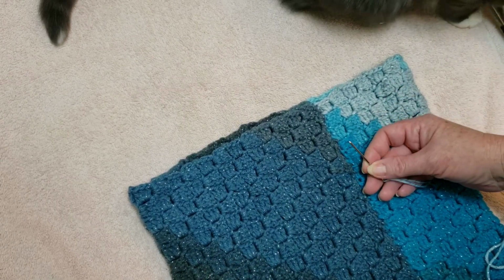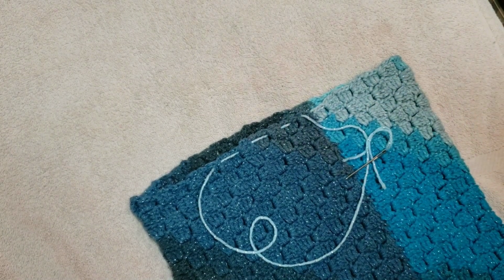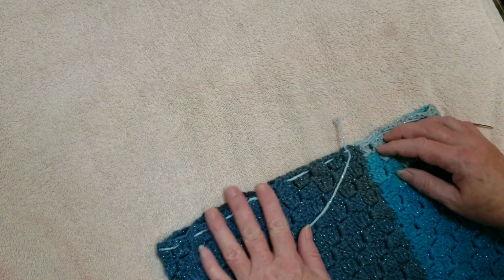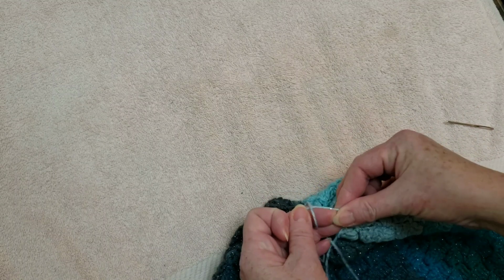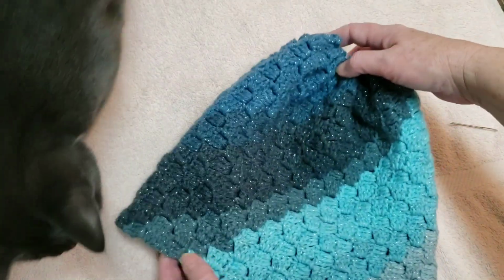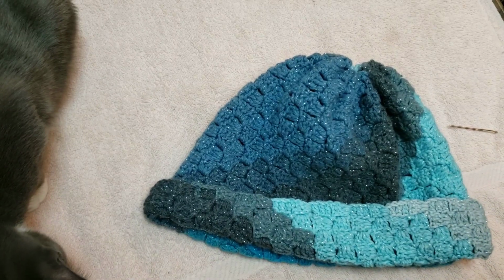How to turn a Crochet Rectangular C2C (corner to corner) Cowl into a C2C hat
Here are some crochet tutorials you may enjoy

🧶Make the Whole Set or Not!

Darl05off

 🗨 Threads:
crafty.yarn.owl

Darla Hunter
Winnipeg, MB.
R3G 3R3
Canada

My C2C (corner to corner) scarf/cowl tutorial